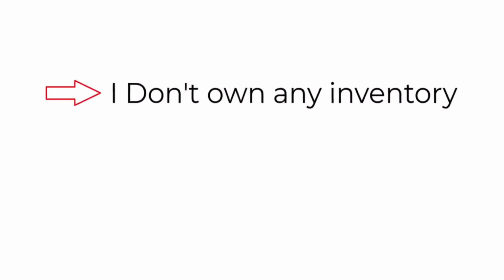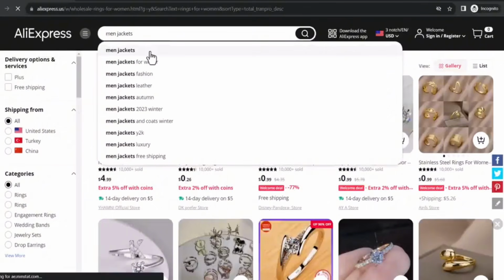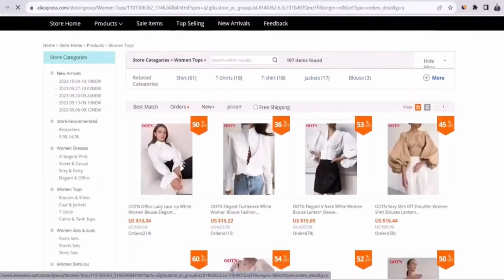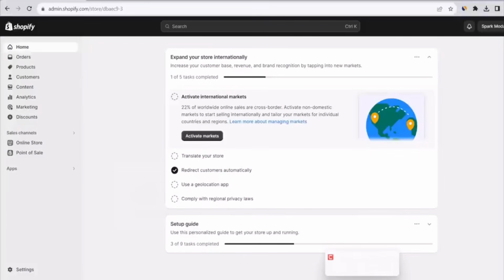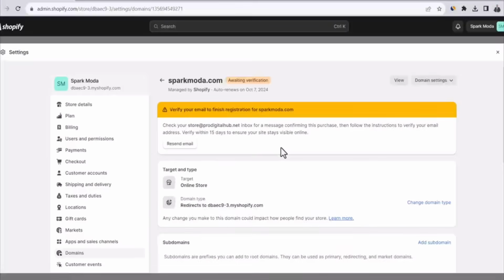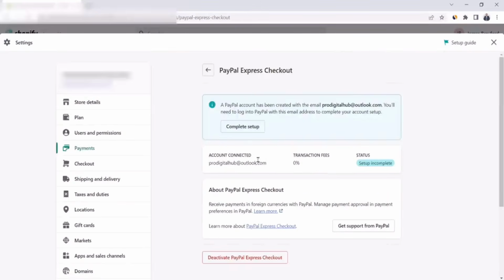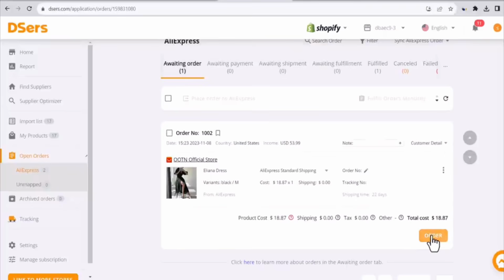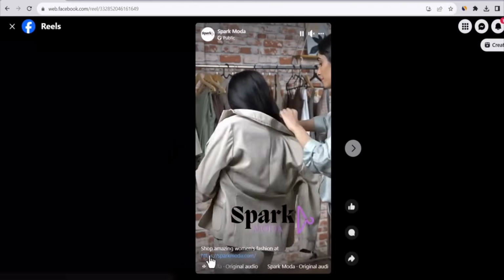Shopify Dropshipping Course (Step-By-Step for Beginners)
Want to start dropshipping but don’t know where to begin?
In this free 57-minute training, I walk you through everything you need to launch your first profitable Shopify store — from picking winning products to running ads that actually convert.

🚀 Inside this free course:
 • How to find viral products
 • The best Shopify apps
 • How to build your website
 • How to test products without wasting money

👉 BONUS: At the end of this video, I reveal a shortcut that helps beginners skip all the trial and error, a done-for-you setup that gives you everything you need to launch fast.

📦 Watch until the end to learn how to get access.